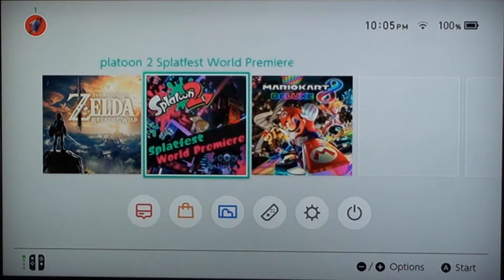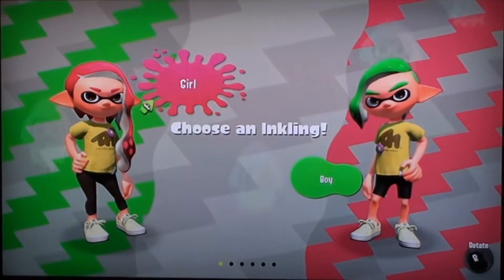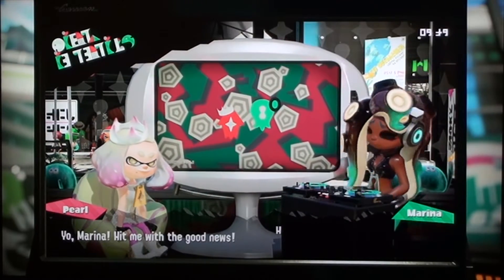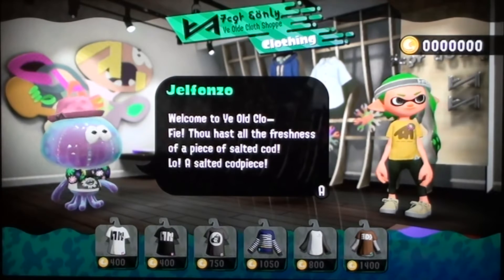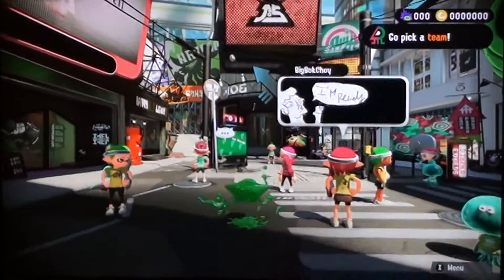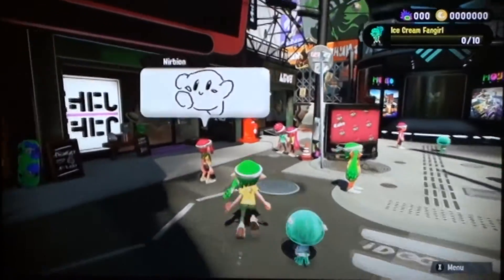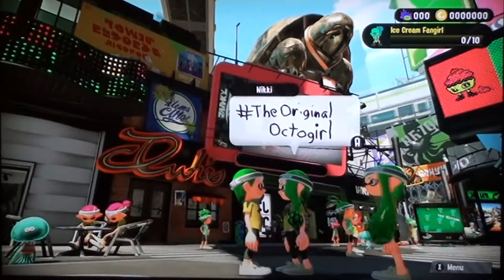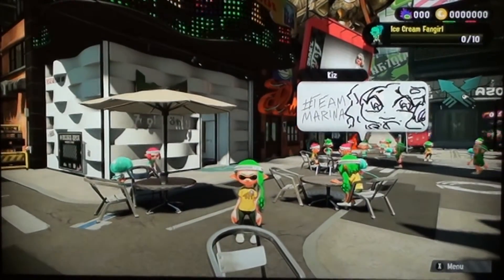Splatoon 2 Splatfest demo Inkopolis Square tour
There is a Splatoon 2 Splatfest demo on the Nintendo eshop you can download it for free you can explore Inkopolis Square,look at peoples posts and you can post things too.However you can't join battles or buy gear you'll have to wait till the 15 to join battle and in this video I will be exploring Inkopolis Square.Like and Subscribe if you enjoyed the video please.